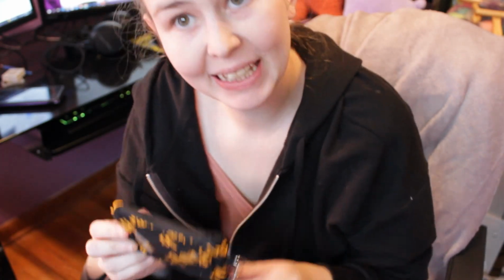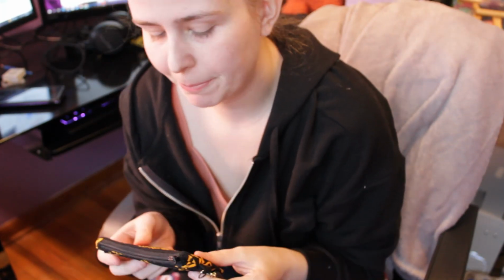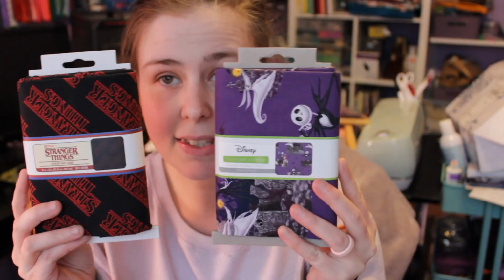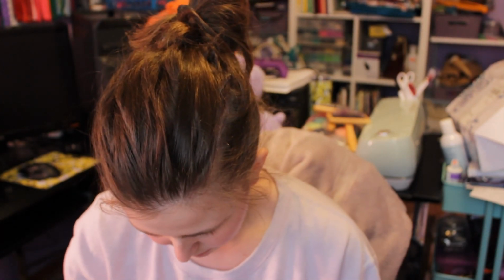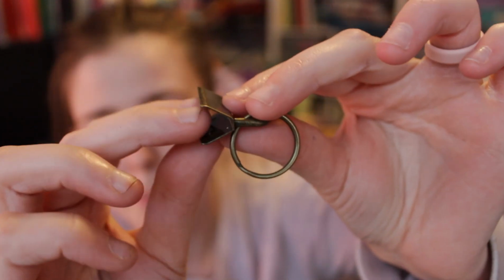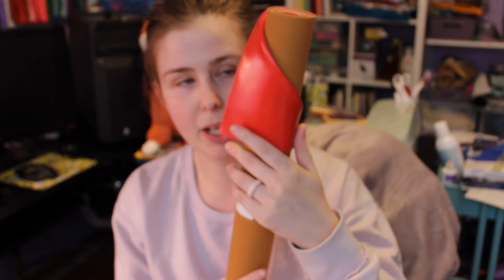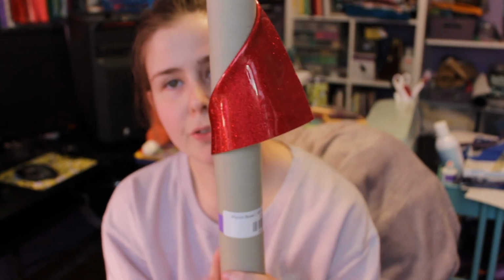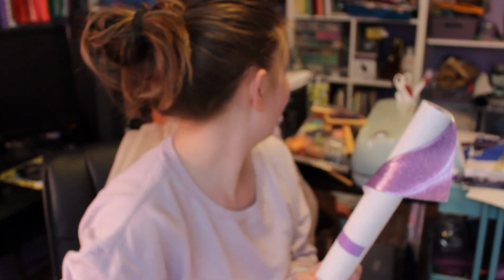Studio Vlog | 2 Weeks Until the Craft Fair!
Just two weeks until the craft fair! eeeekk! I still have so much left to do, but in today's studio vlog, I will be sewing up a bunch of ID Wallets as well as showing off a mini craft haul. Time for all the last minute planning for this craft market. I am so excited and hope it goes well.

* I earn a small commision for purchases made from my storefront*